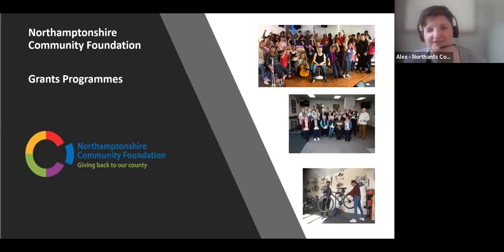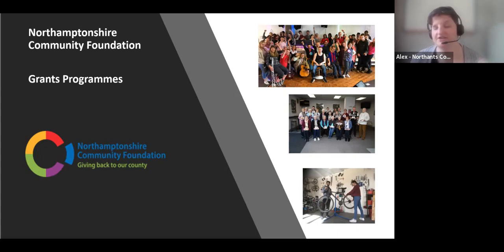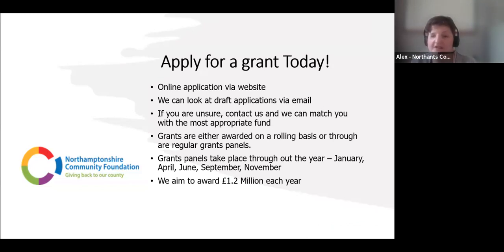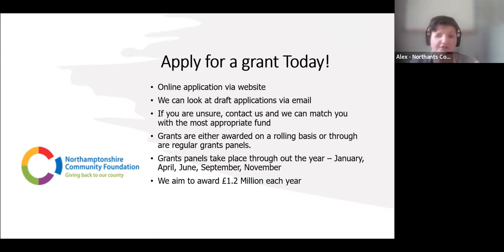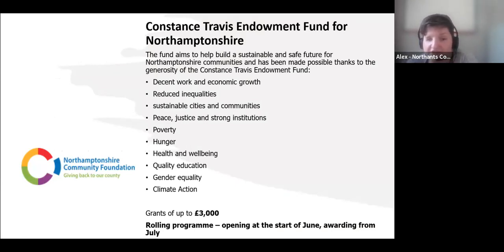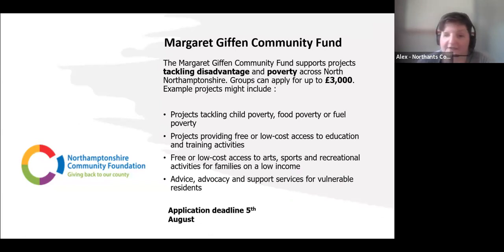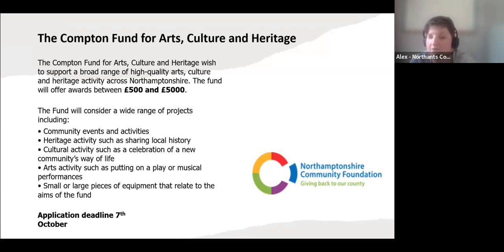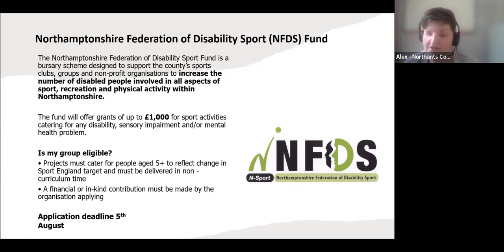NCF Funding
Virtual Funding Fair 2022 NCF presentation